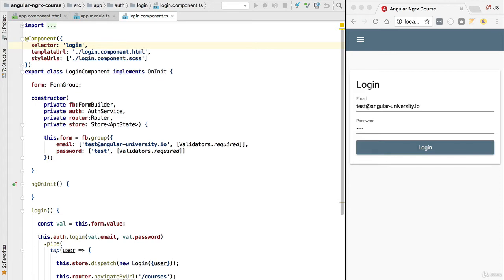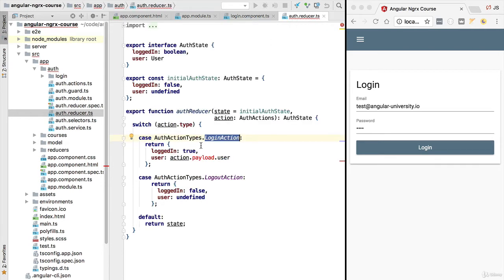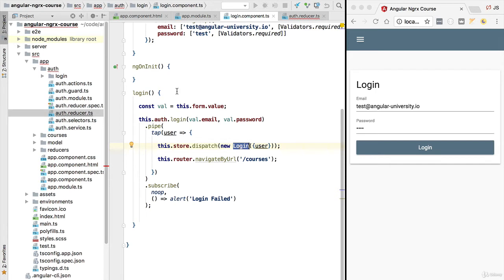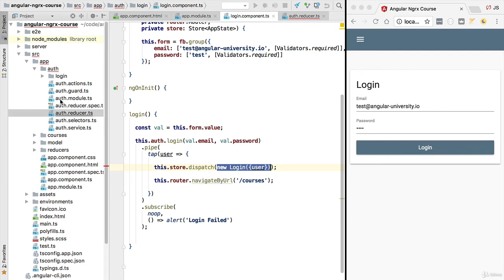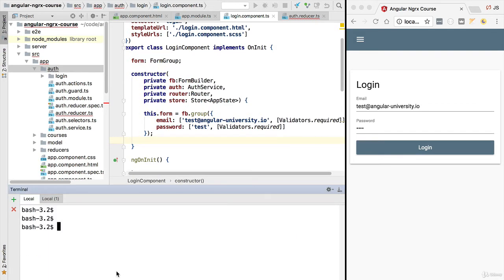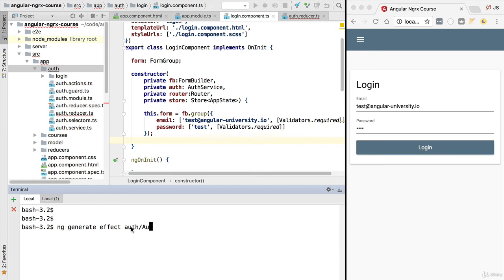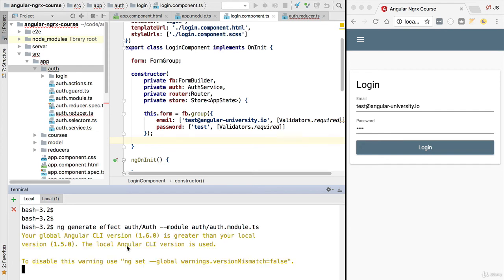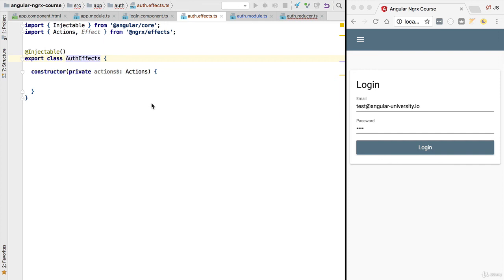16 What is an NgRx Effect Scaffolding an Effect class using Schematics